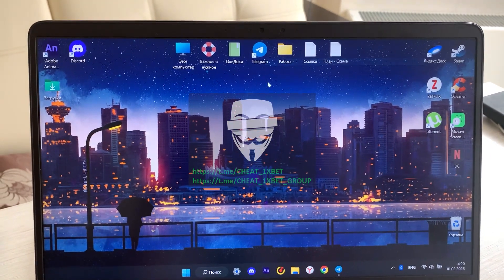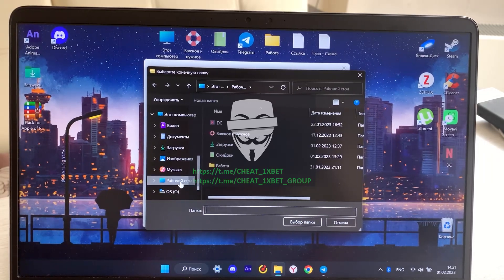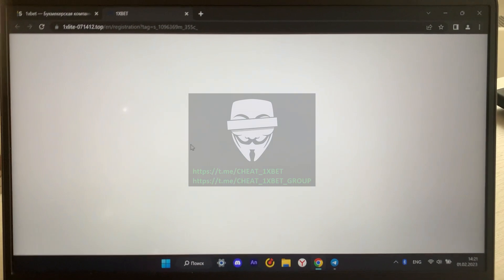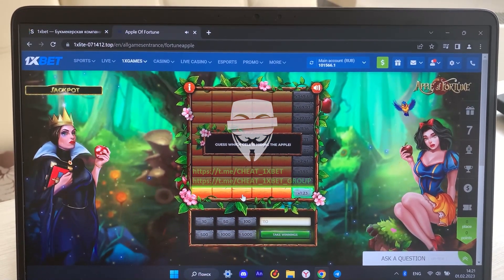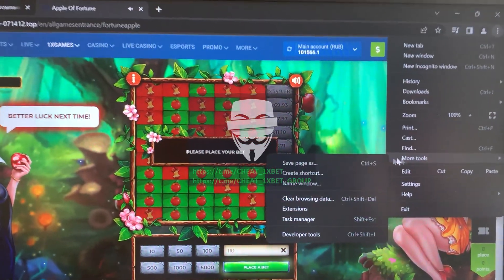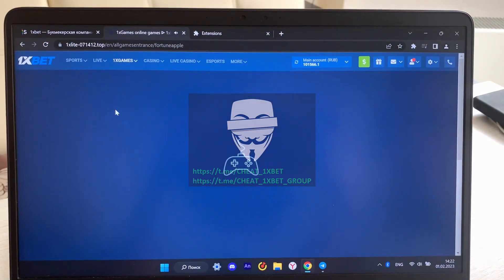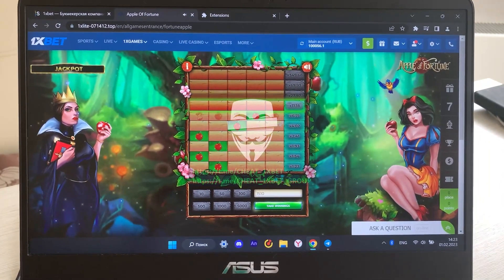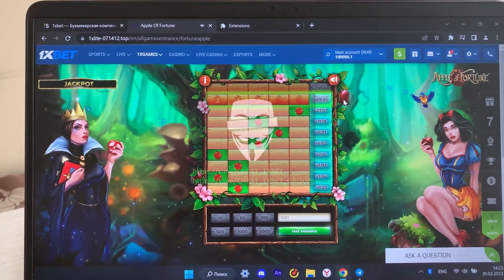INSTALLING NEW APPLE OF FORTUNE SCRIPT ON PC!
Detailed video instructions for installing a real working script for the 1xbet website in the Apple of Fortune game!
In this video you will see how I go to the official 1xbet website before your eyes and play WITHOUT a SCRIPT!
And then I show you the installation of the script and how it works with my script!
It's just incredible!
The script for Apple of FOrtune works perfectly!
It is quickly and easily installed on PCs and Android Mobile phones!
In this video, I use a regular laptop on Windows 11 and install the script via Google Chrome!
As you can see, everything works perfectly!
Write to me in telegram!